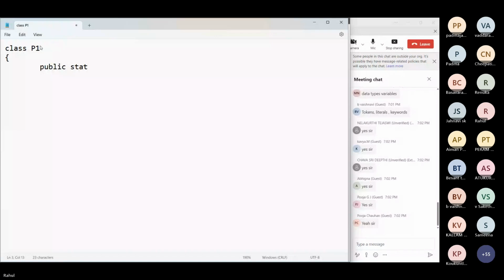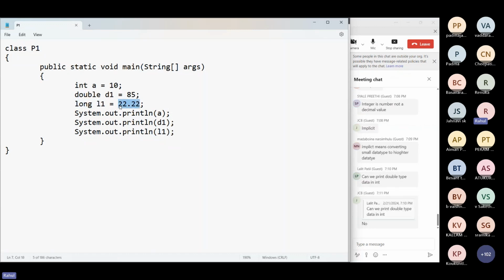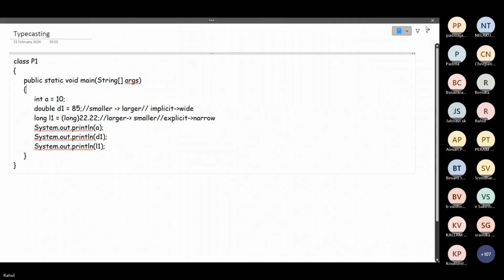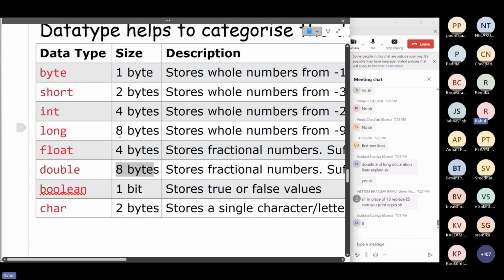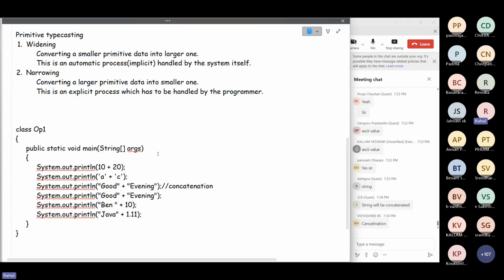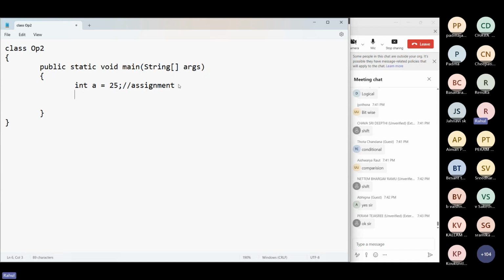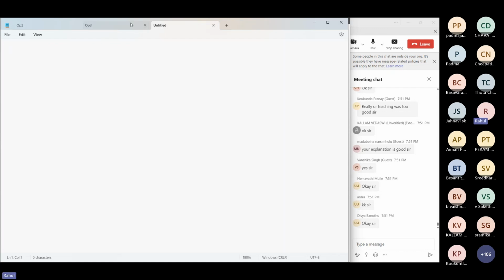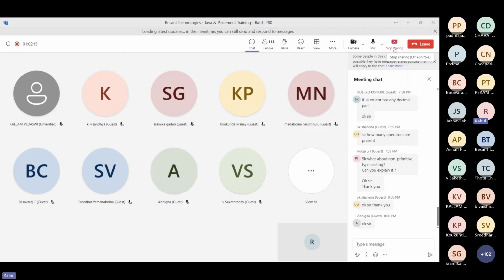Java || Java Type Casting || Operators in java || Day4